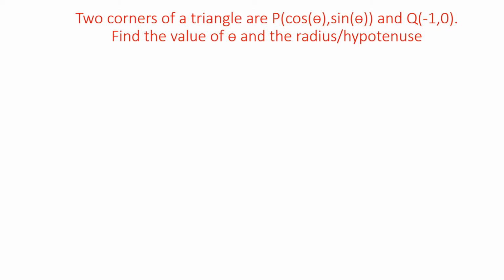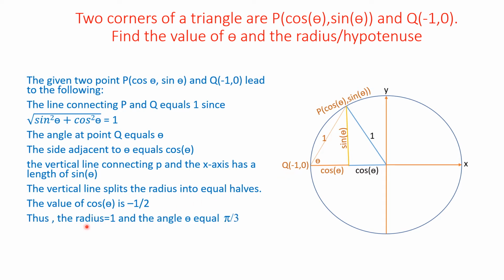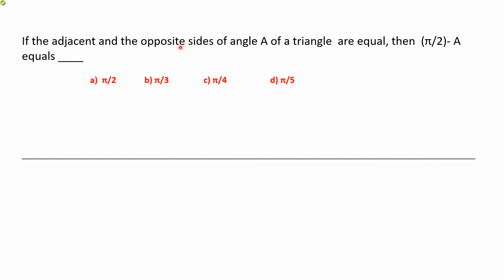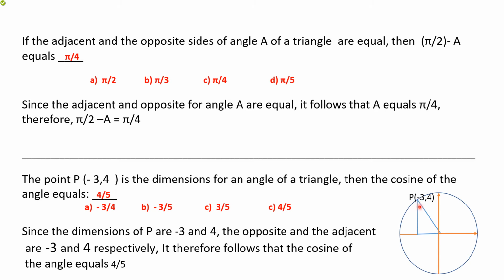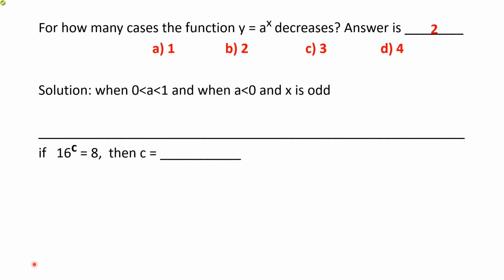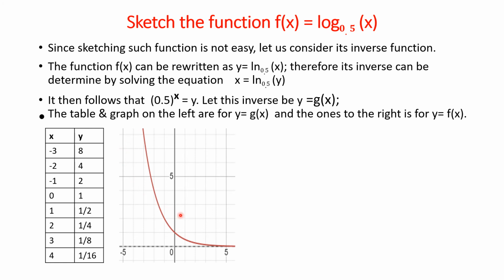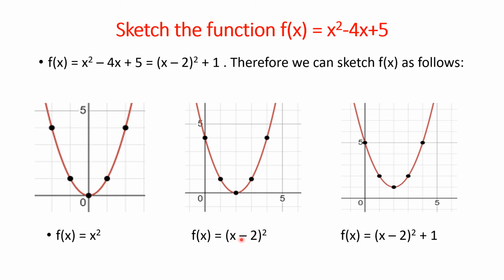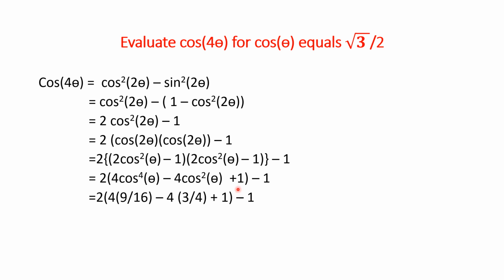Calculus-1-Problem Solving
Trigonometric of any point on the circumference of a circle